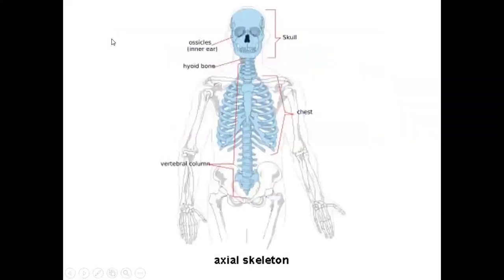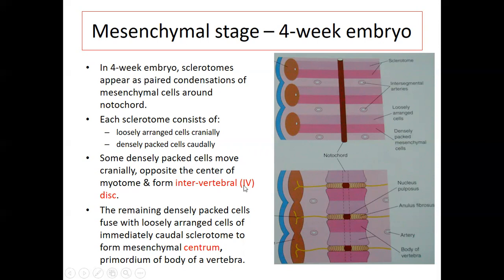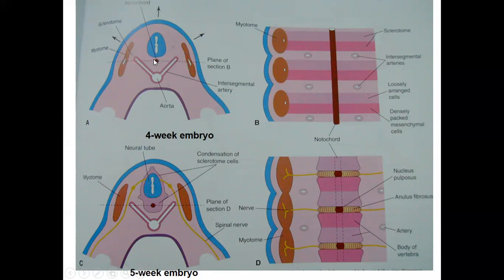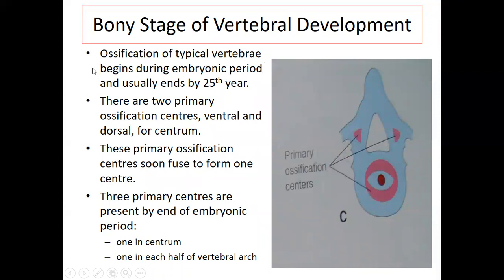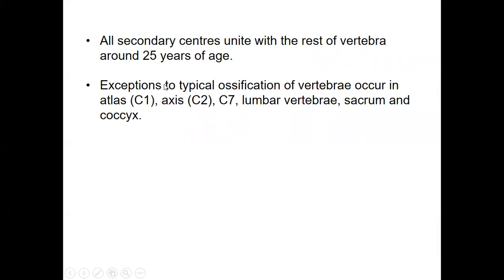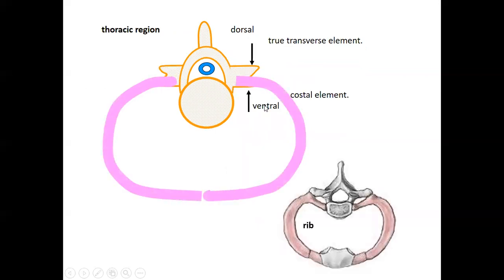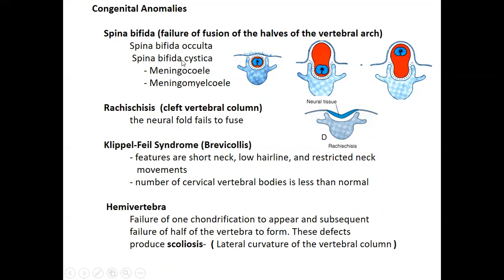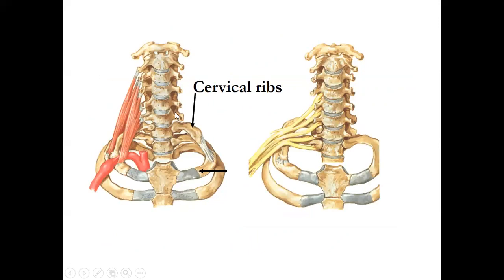Embryology of the spine